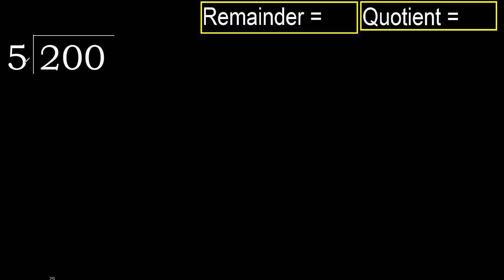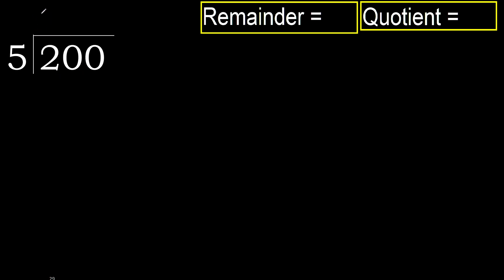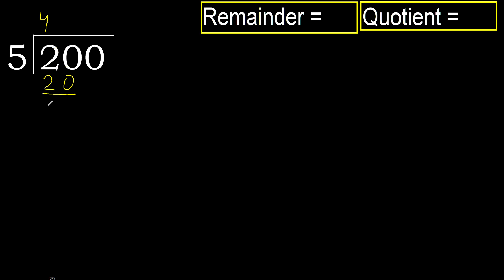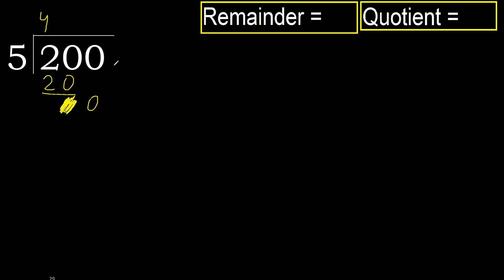Divide 200 by 5 , remainder . Division with 1 Digit Divisors . How to do